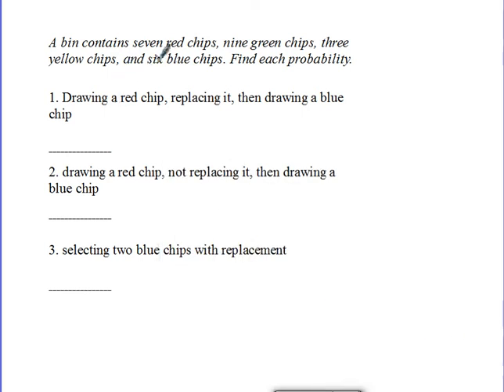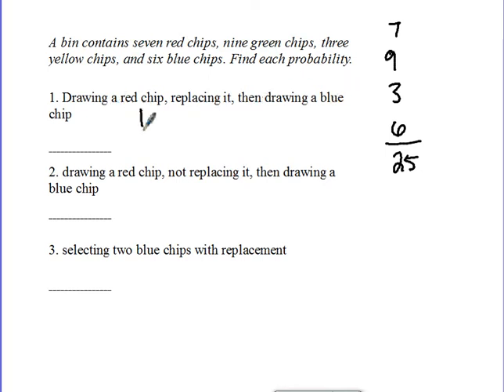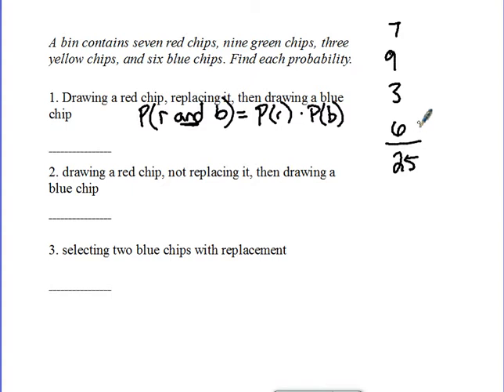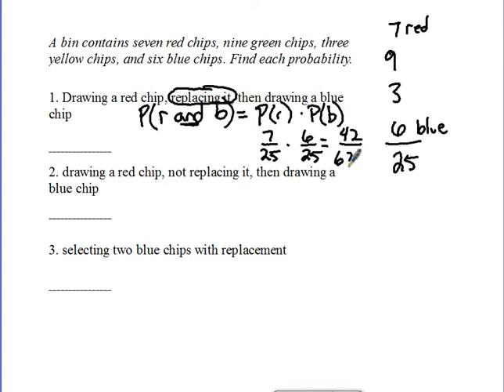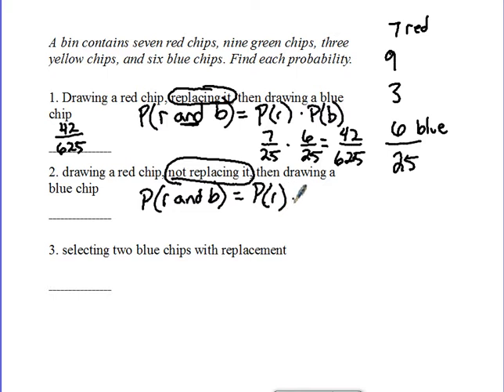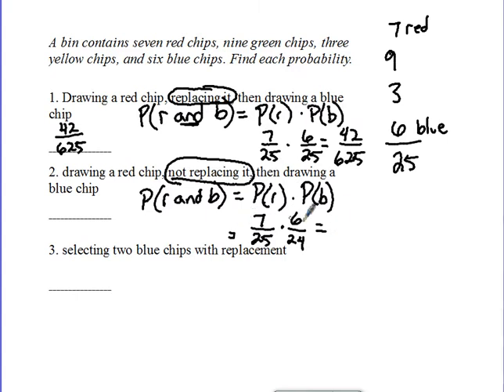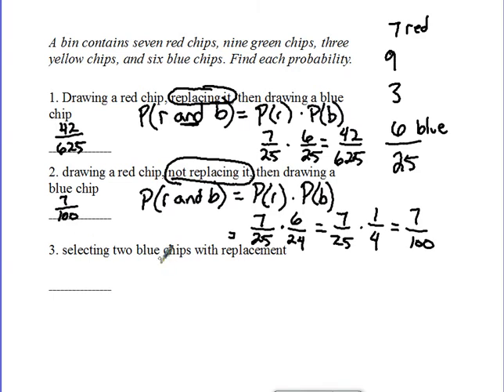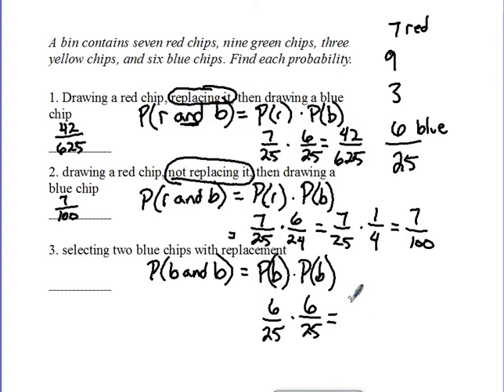test 2 1 1 3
Test 2-1 #1-3 explanations